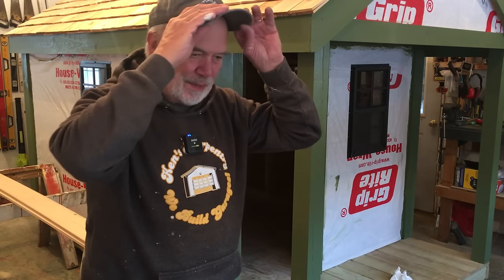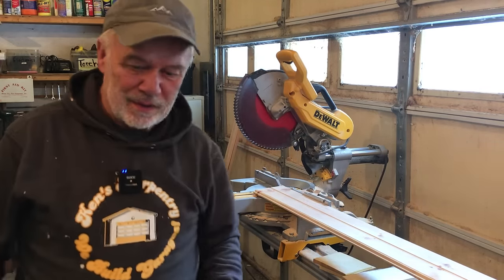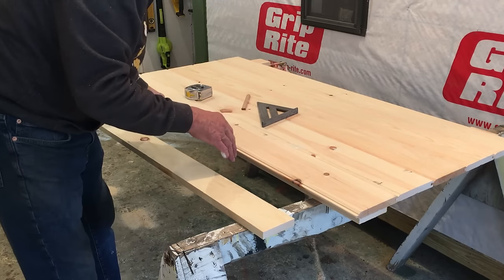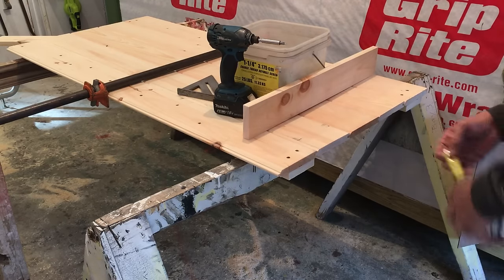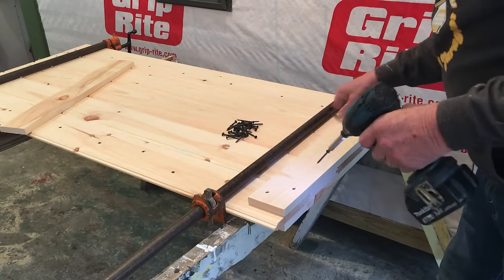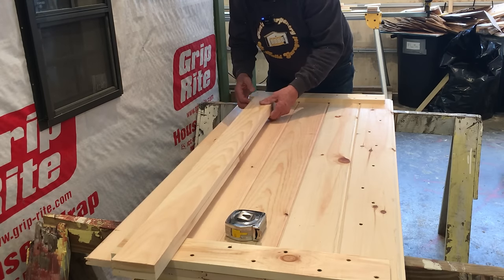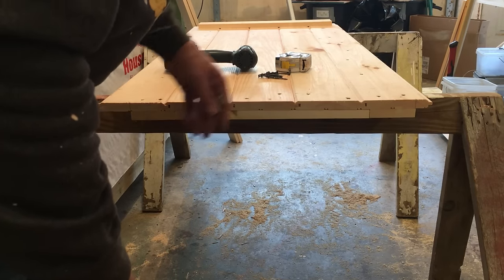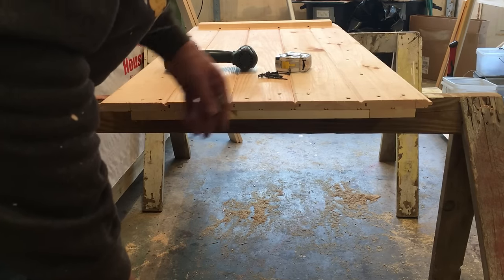How to Build a Dutch Door...What Could Go Wrong?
How important could a measurement be?